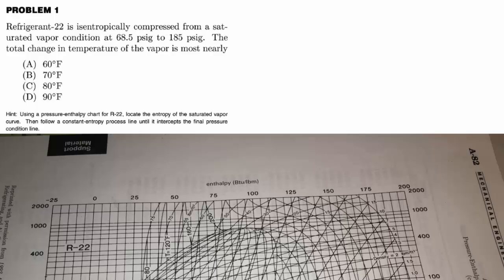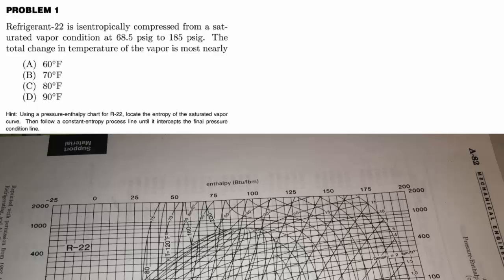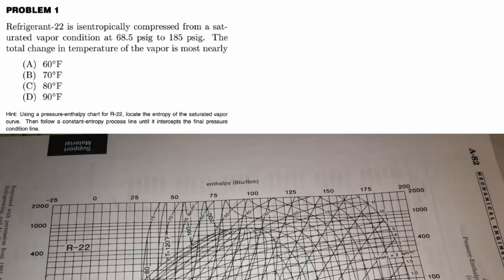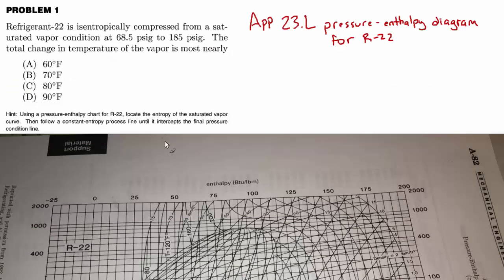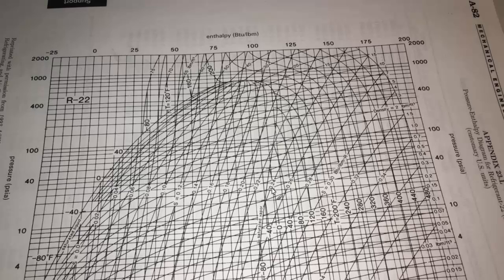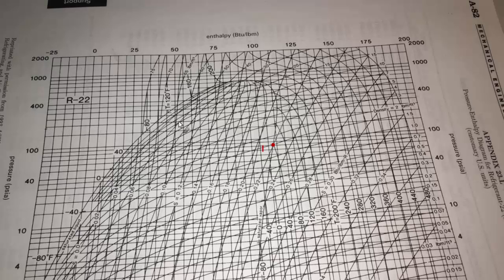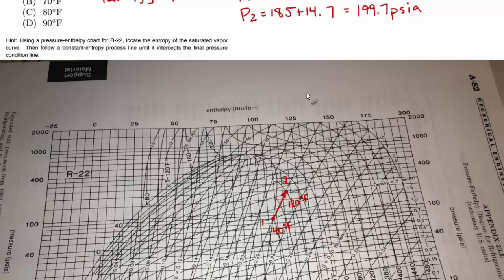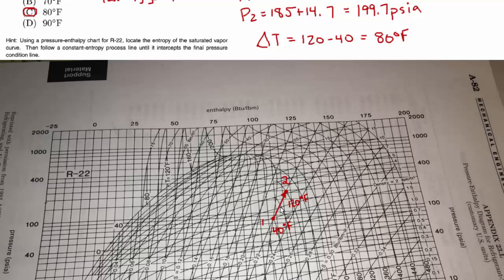PE Mechanical Exam Prep: Solving R22 Isentropic Compression in Refrigeration Cycles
In this video, we dive into a problem from the Six-Minute Solutions book, focusing on isentropic compression of refrigerant 22. We guide you through using a pressure-enthalpy diagram to determine the total change in temperature as the vapor is compressed from a saturated state at 68.5 PSIG to 185 PSIG. This tutorial is part of our Mechanical PE Exam prep series, where we break down common problems and demonstrate the best approach to solve them efficiently. Whether you're a beginner or looking to refine your exam strategy, this video will help strengthen your understanding of refrigeration cycles.

Happy Studying,
Dan